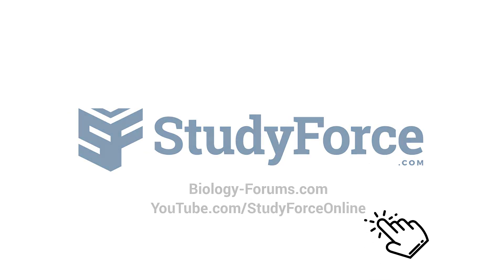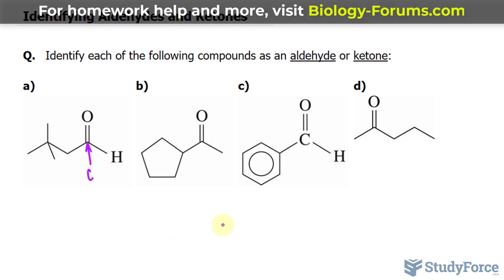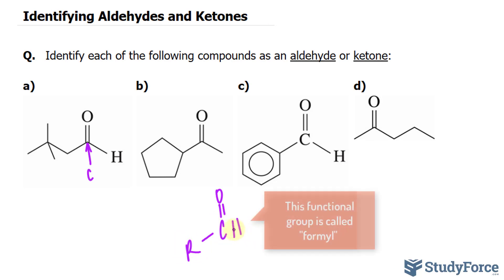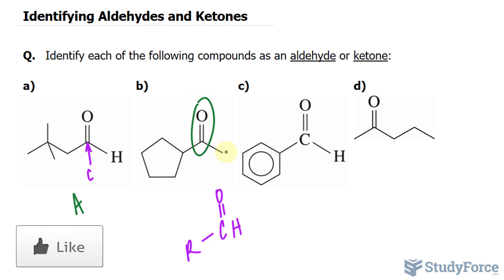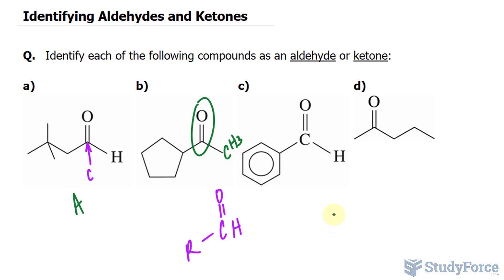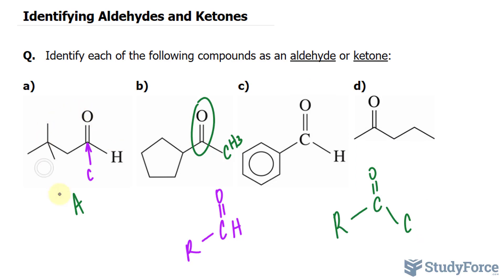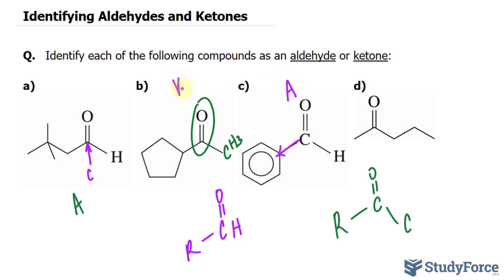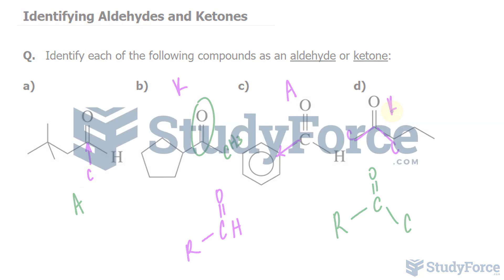Identifying Aldehydes and Ketones (in Hydrocarbons)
Identify each of the following compounds as an aldehyde or ketone.